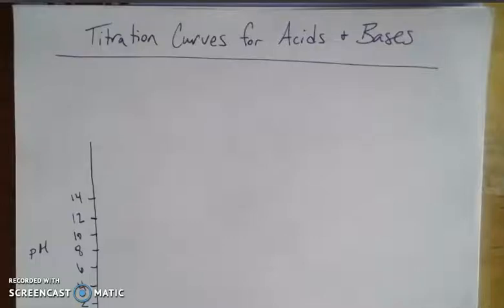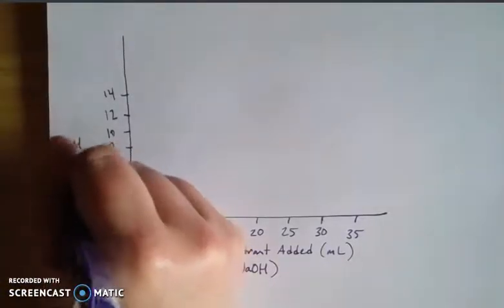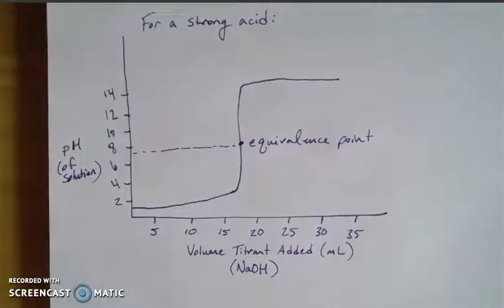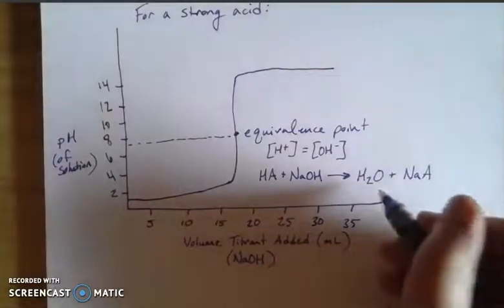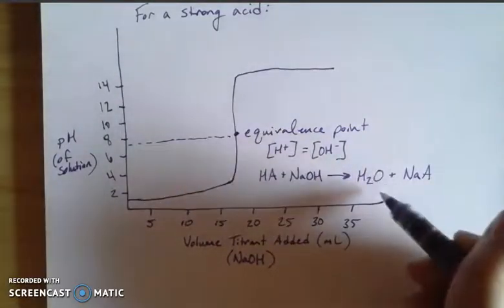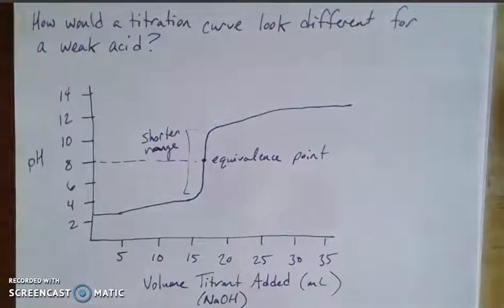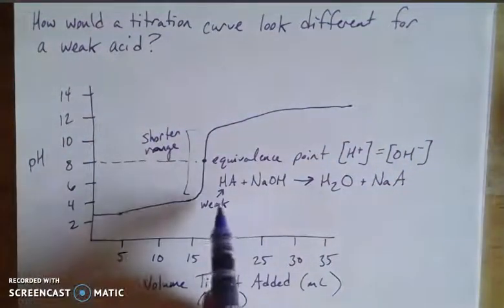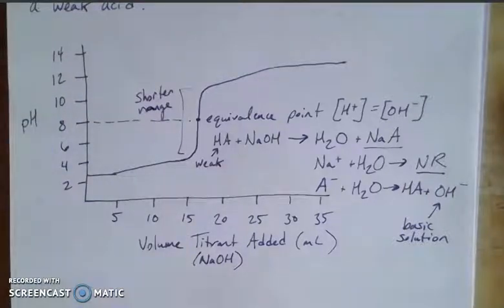Titration Curves for Strong Acids and Weak Acids with a Strong Base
Graphical (poorly drawn) analysis of titration curves for a Strong Acid (analyte) with a Strong Base (titrant) and a Weak Acid (analyte) with a Strong Base (titrant).  Introduction to the concept of equivalence point.  This video is meant to supplement General Chemistry III (CHEM 163) at Big Bend Community College.